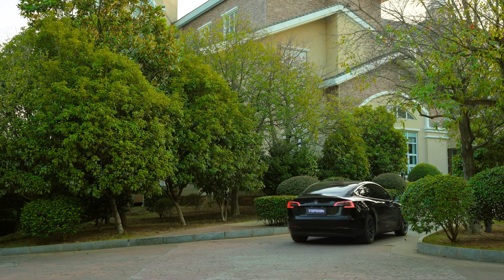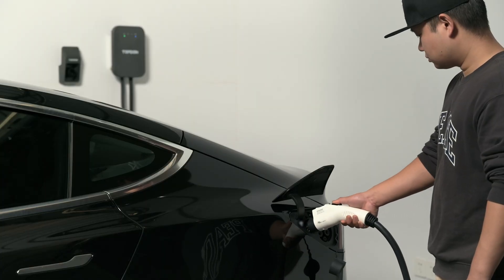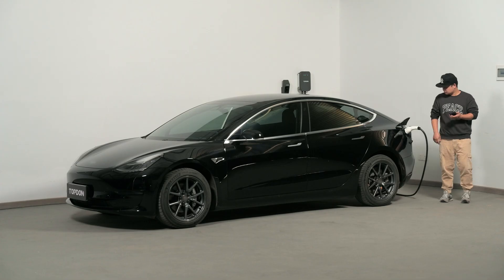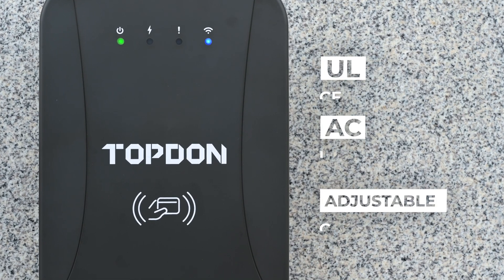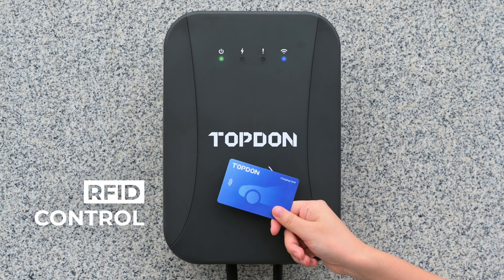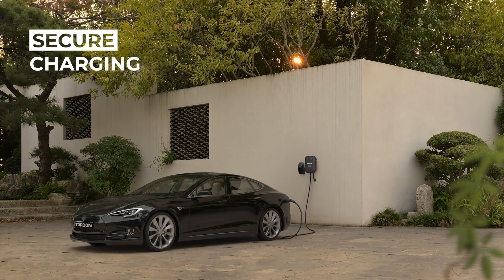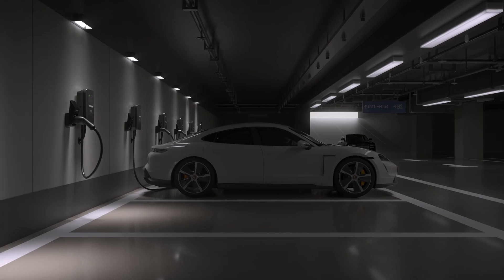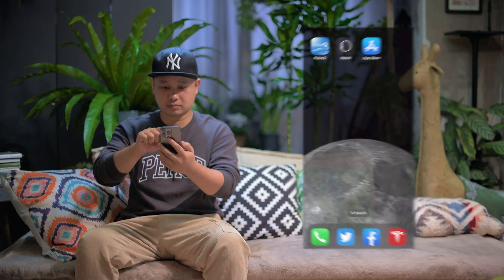TOPDON PulseQ AC Home | EV Charger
TOPDON launched PulseQ AC Home EV Charger as the first of TOPDON’s EV charging station. Offering versatility, adaptability, and smart technology to end users, the PulseQ makes EV charging widely accessible.

Expanded Compatibility With SAE J1772 (TYPE1) Connector
Work Easier With App
Monitor Your Car’s Charging Process
Plug-and-play & App Control
Be installed in 15 minutes
UL Listed Level 2 AC EV Charger
Water resistant & Dust proof